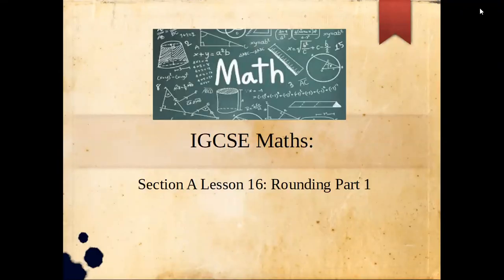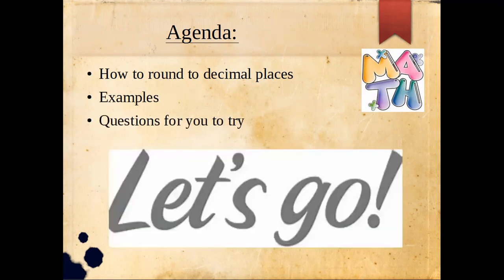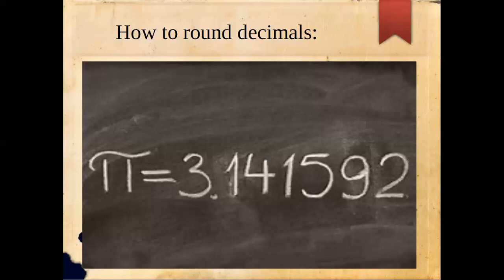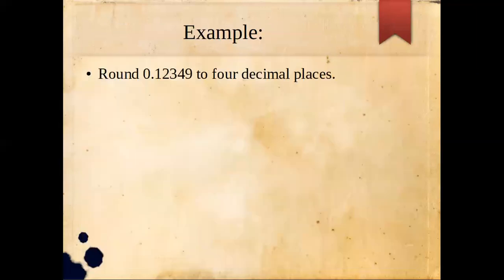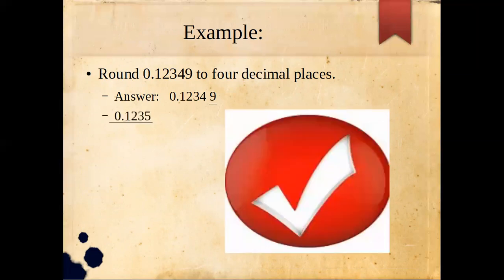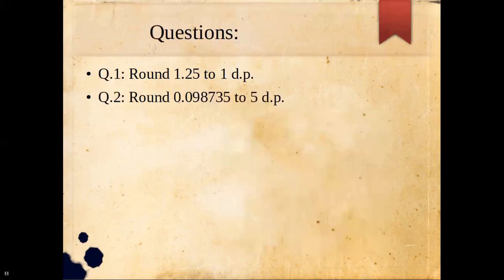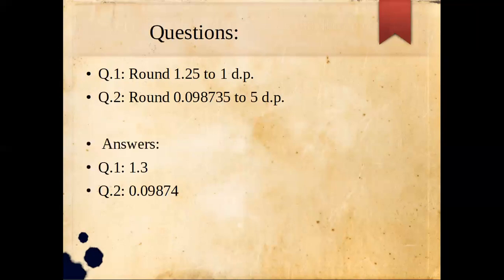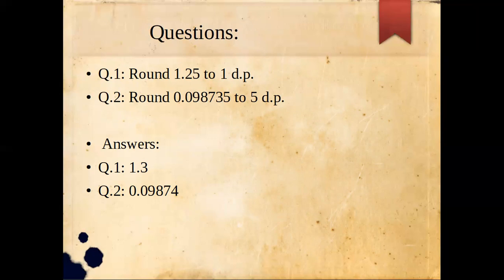Maths A.16: Rounding part 1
In this video we look at how to round decimals